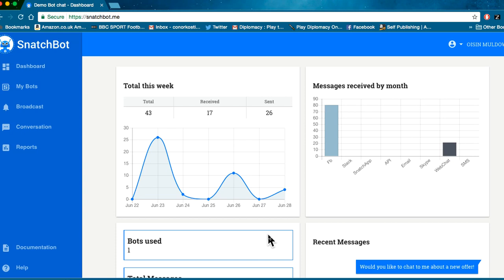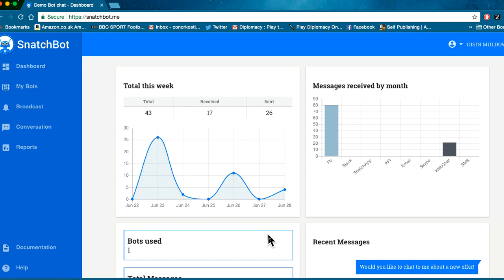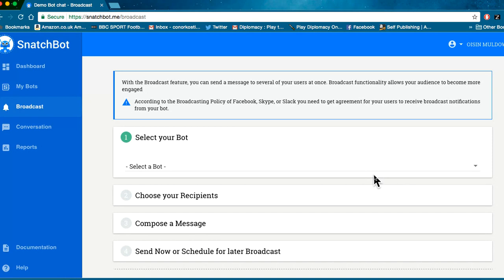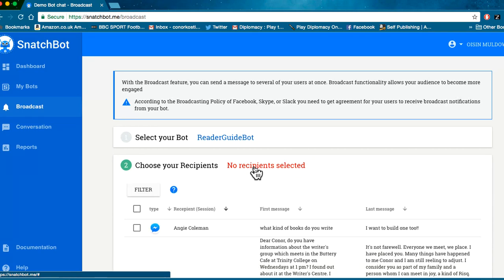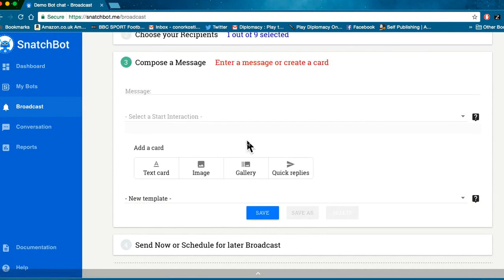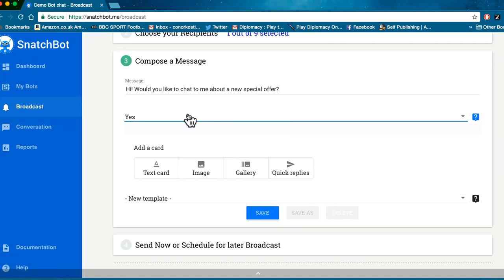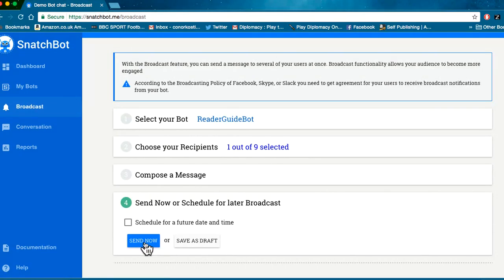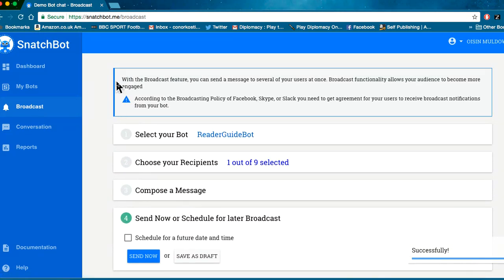How to Send a Broadcast Message on SnatchBot Platform: 4 Steps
SnatchBot is a free cloud-based chatbot platform to build bots for Facebook Messenger, Skype, Slack, SMS, Twitter, WeChat and others...
SnatchBot allows Bot admins to send Broadcast Messages, which is a mass message to many people that only allows them to reply individually to your Bot and does not let recipients see each other. It is ideal for personal announcements, invitations to celebrations, and such similar messages.